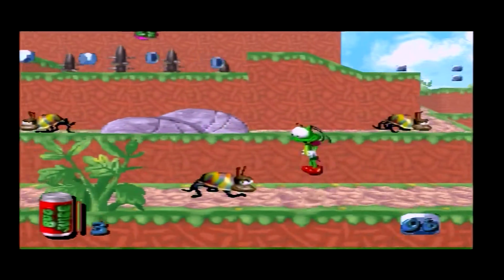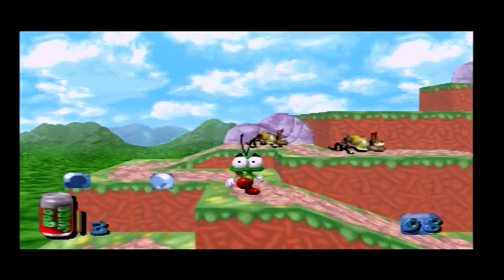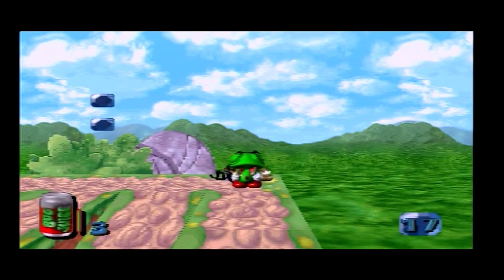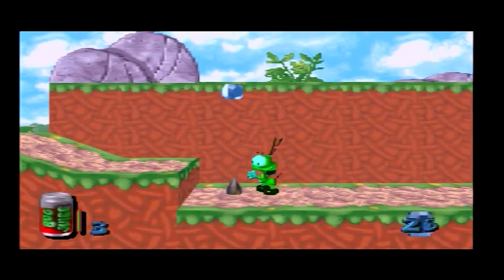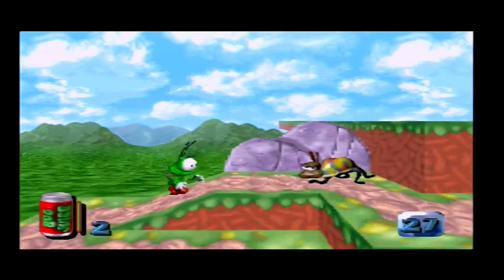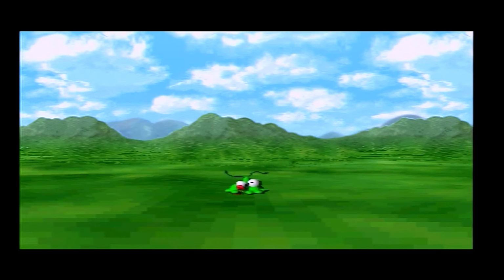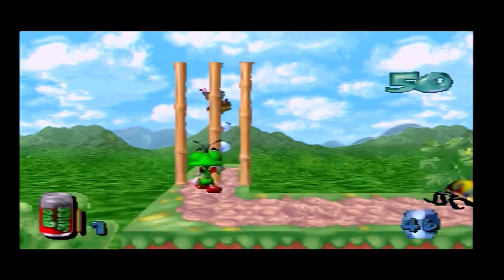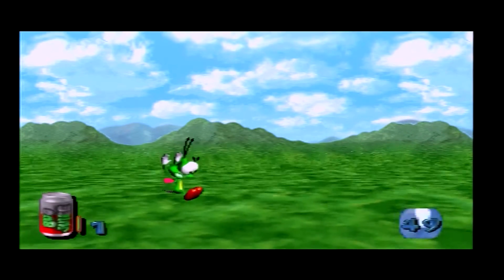Revisited BUG For The Sega Saturn US Import Classic Retro Game Room